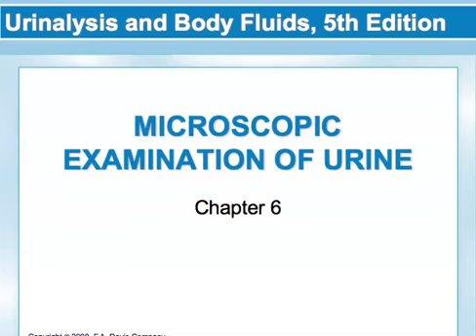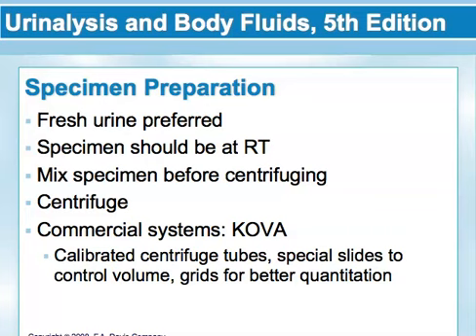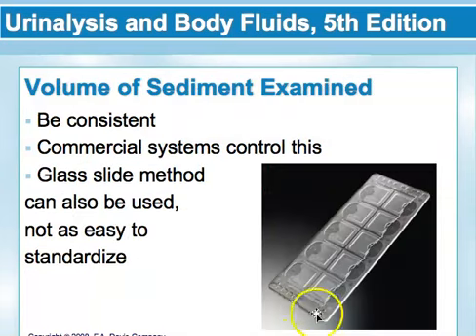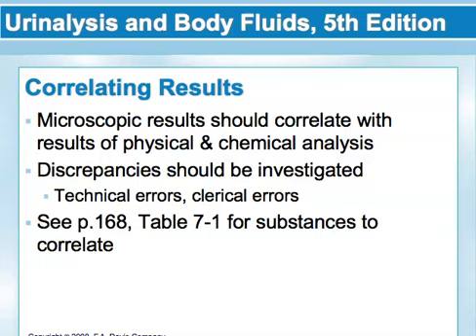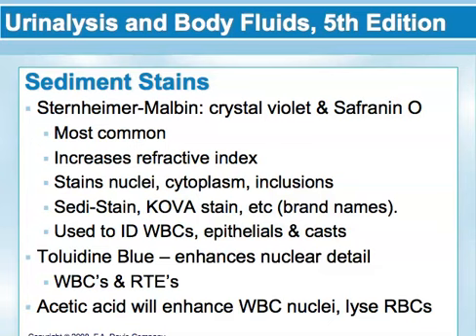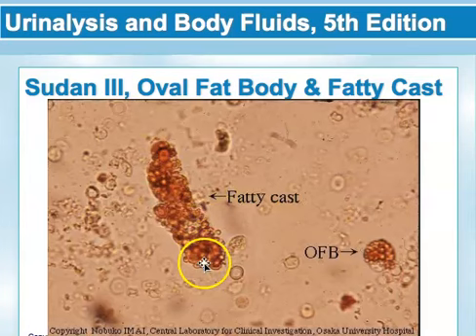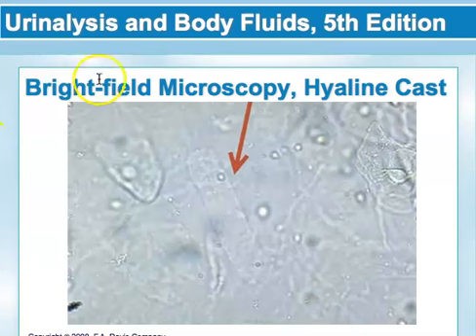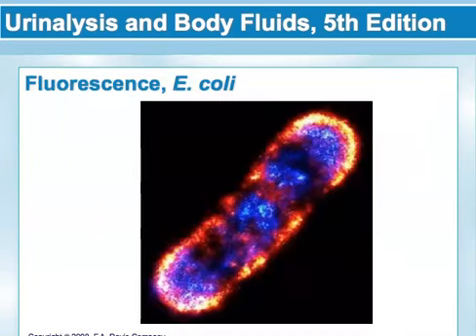MLT 111, Unit 3, Lecture 1